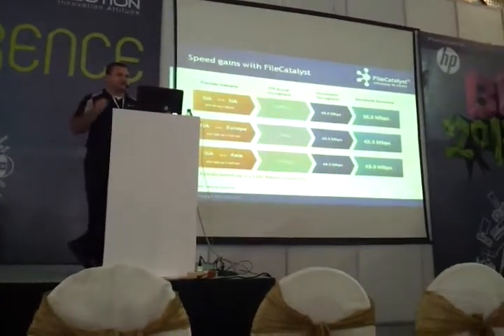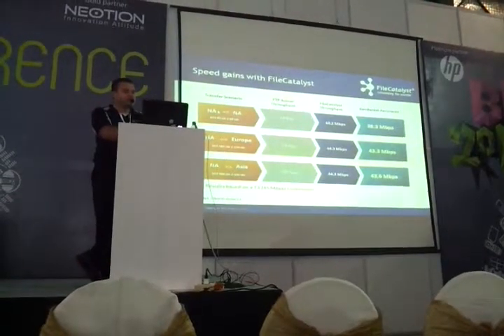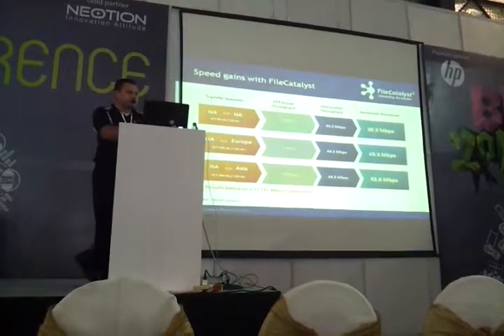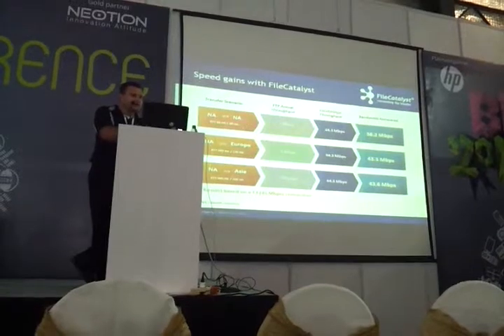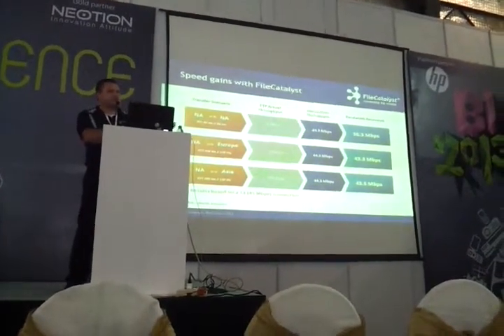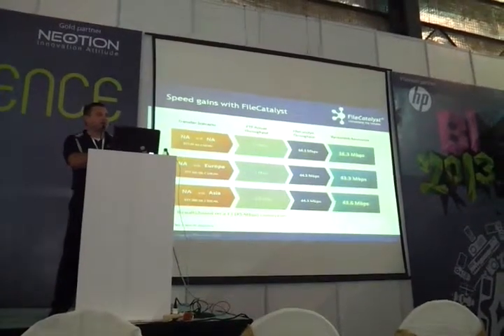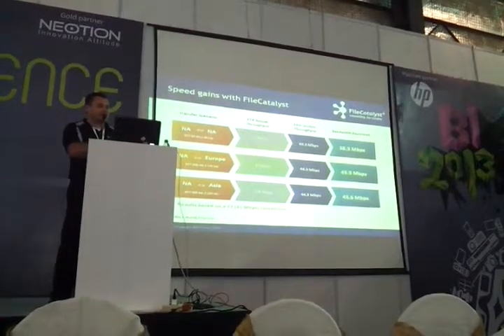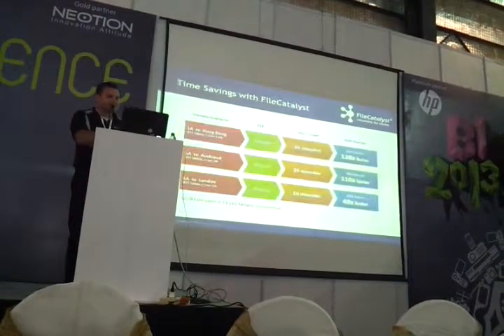Broadcast India 2013: Changing Media File Transfer Times From Days into Minutes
See FileCatalyst President, John Tkaczewski speak on the acceleration technology in the media and entertainment industry in speaking session "Introducing Acceleration Technology: Taking Media File Transfers From Days to Minutes." This session was presented at Broadcast India 2013 on Wednesday, October 9th from 12:30 - 1:00 pm.